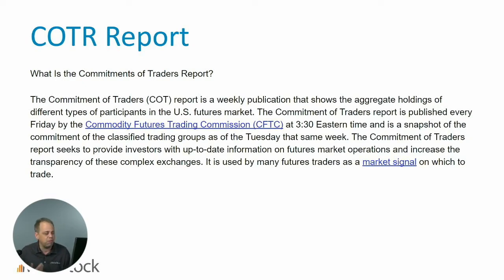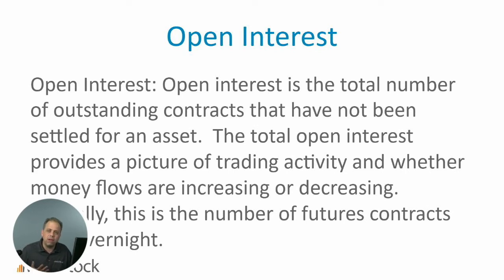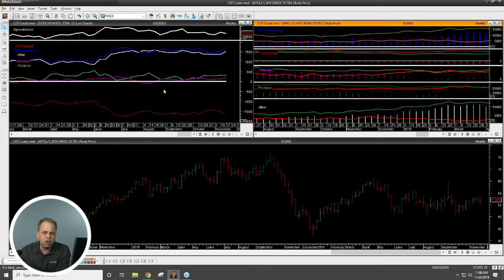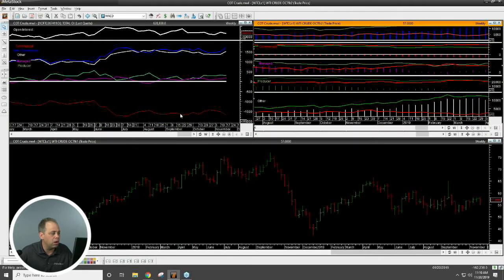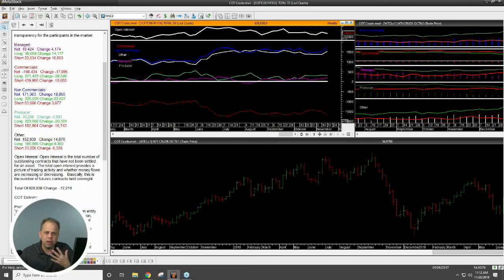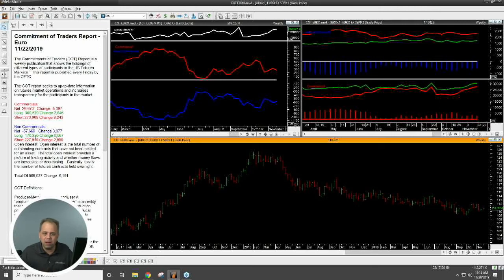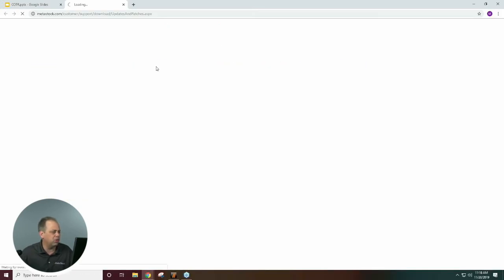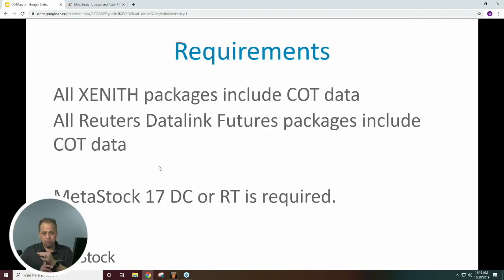How to Chart COT Data in MetaStock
The Commitments of Traders (COT) Report is a weekly publication that shows the holdings of the different types of participants in the US Futures Markets. This report is published each Friday by the CFTC (Commodity Futures Trading Commission). The COT report seeks up-to-date information on futures market operations and increases transparency for the participants in the market.

In this one hour session, Jeff Gibby will show you how to see inside the futures markets with your existing MetaStock subscription using a special add-on he created.  This COT Add-on is designed to help you visualize and understand the futures markets.

He'll show you how to:

• **Get this special add on for free**
• Visualize and see market participants in the futures markets
• Understand market participants, like commercials and non-commercials, and how they are trading the market

This add-on will work with any MetaStock data subscription that includes futures and will be provided complimentary to anyone using MetaStock 17.

About Jeff Gibby
Jeffrey Gibby has been working for MetaStock for over 20 years. He is currently in charge of sales and new business development and works to create new MetaStock distributors and partners worldwide. Among his areas of responsibilities are the management of new products and services for MetaStock and creating strategic partnerships.

Mr. Gibby works with training companies to help people learn the power of MetaStock. He has spoken to traders from around the world and has trained groups large and small on how to use the software and trade various markets.